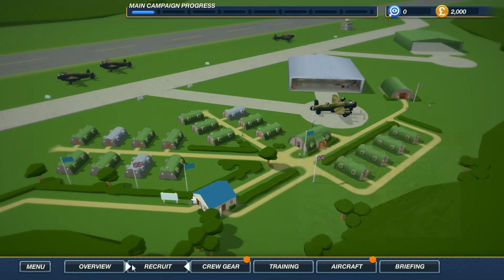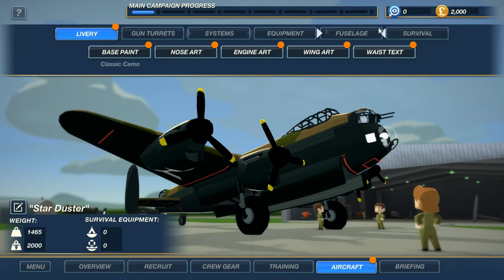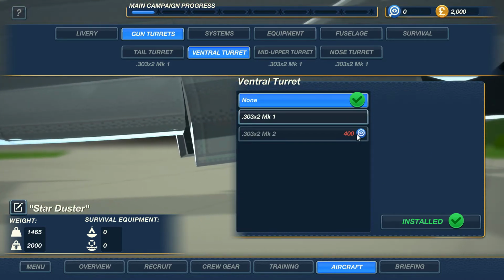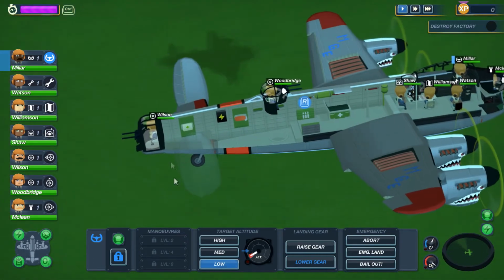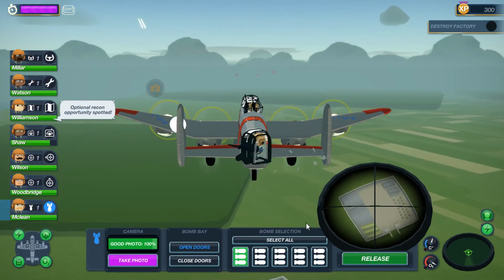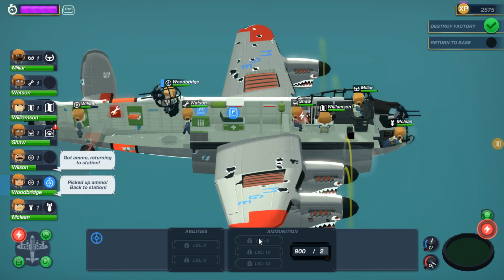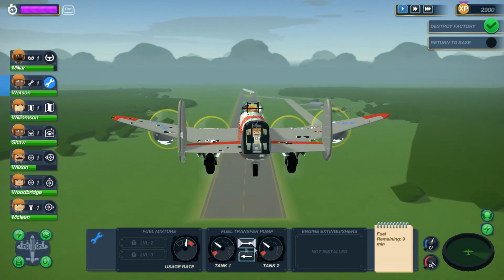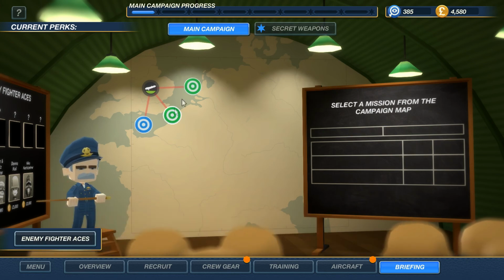Bomber Crew | Let's Play Part 01 | Birthday Run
Bomber Crew is a strategic simulation game, where picking the right crew and

keeping your bomber in tip top shape is the difference between completing your

mission or losing it all!

Click the little bell icon for instant notifications!!! (I had no idea)

Support Monterico Gaming Channel with a ONE time donation. Really appreciated.